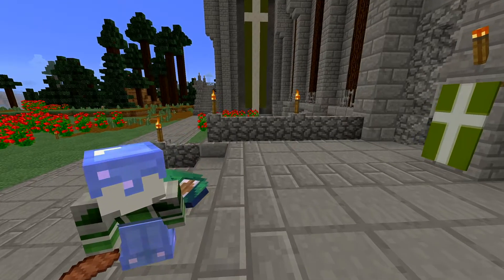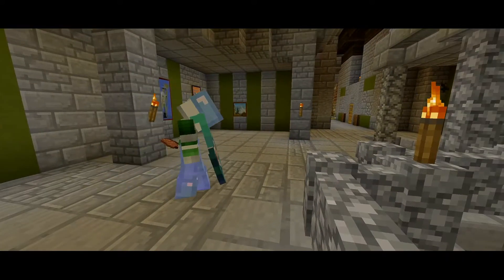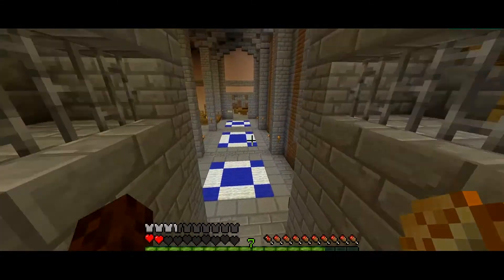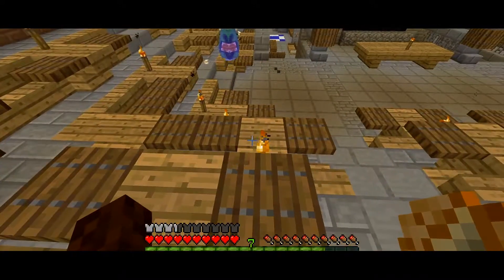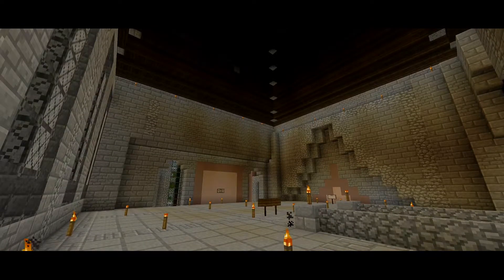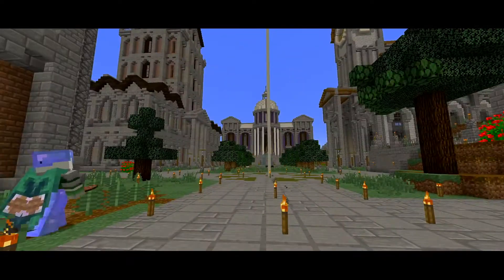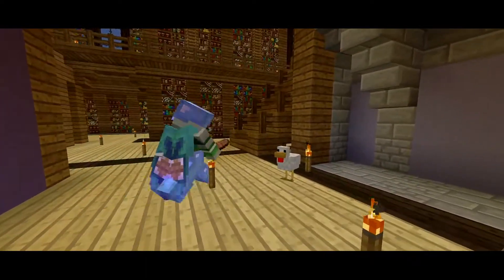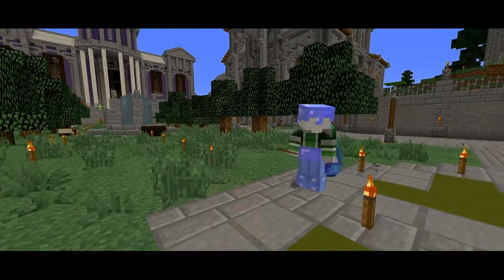Lake Laogai Vanilla SMP 1.12 | S0E05 | I'm Going Back to University!!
I've decided to go back to University so that I may further my knowledge in Building, Redstonery, Map Making & PVP in Minecraft.  Join me in getting a tour of Missy's Minecraft University on the Lake Laogai Vanilla SMP(in 1.12)!

The Lake Laogai is a private, whitelisted Vanilla Minecraft SMP server for YouTube content creators and streamers on Twitch and Beam.